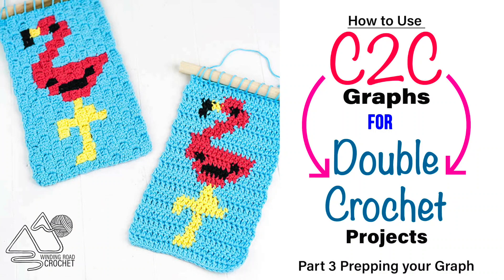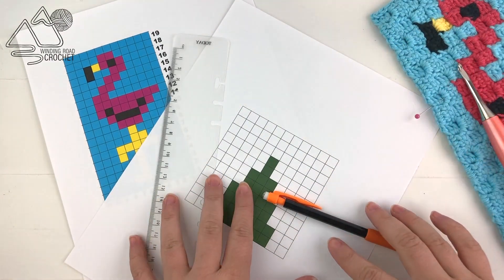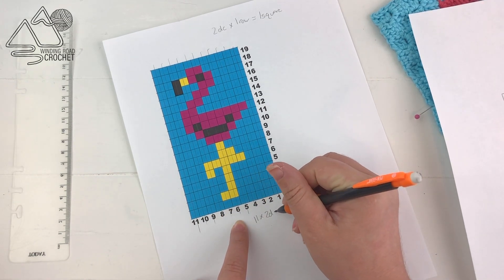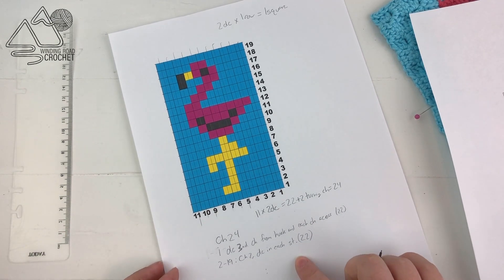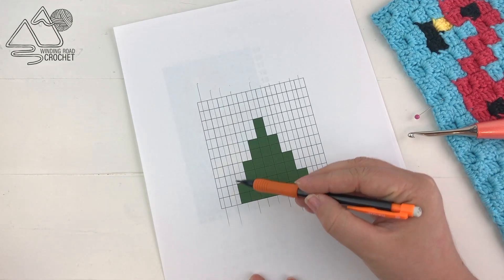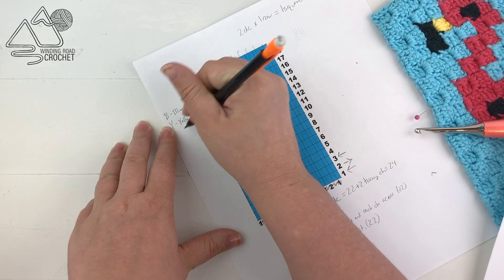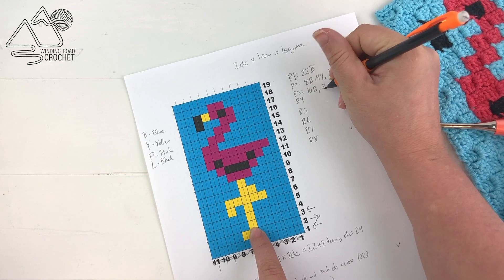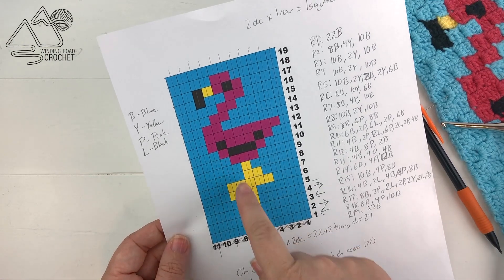How to use C2C Graphs for Double Crochet: Preparing your Graph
Watch the whole video series to see my technique for using a Corner to corner crochet graph for a Double crochet project.